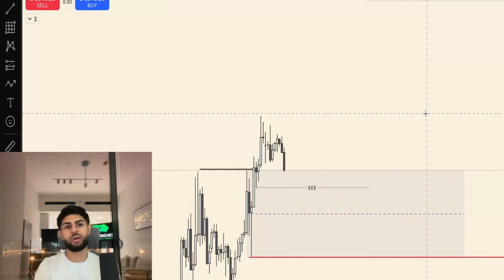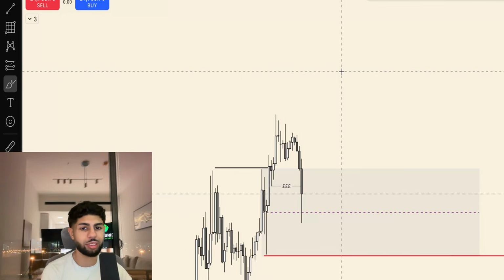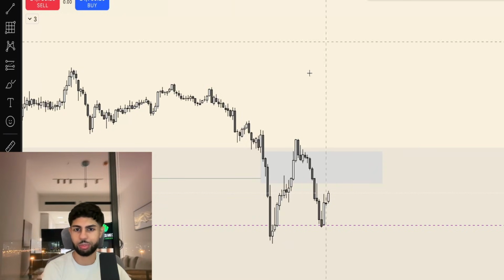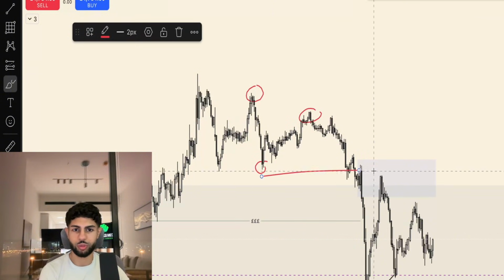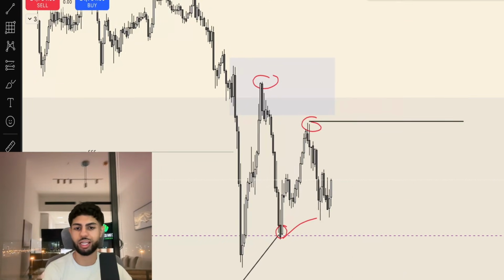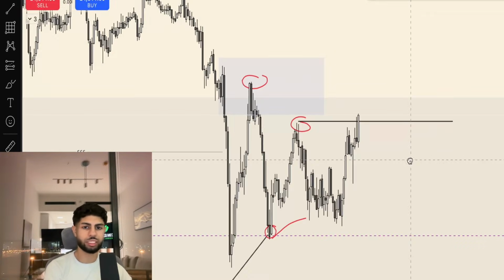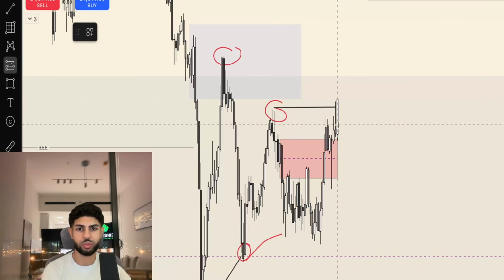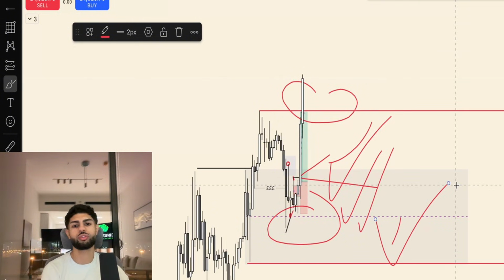HTF → LTF: The Exact Process to Know When to Buy & Sell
This video shows you how to pair multiple timeframes to get your bias and entry!